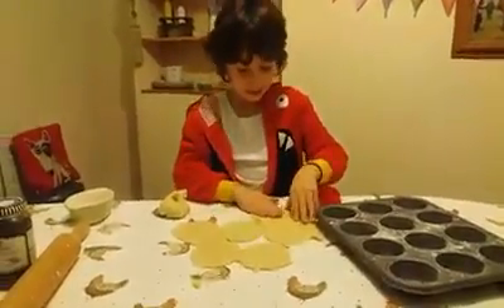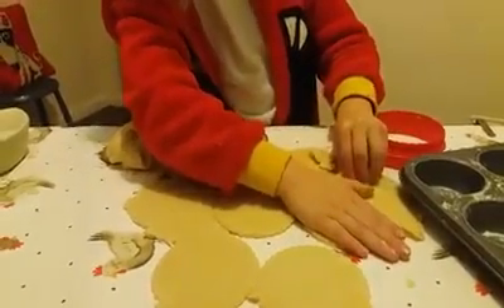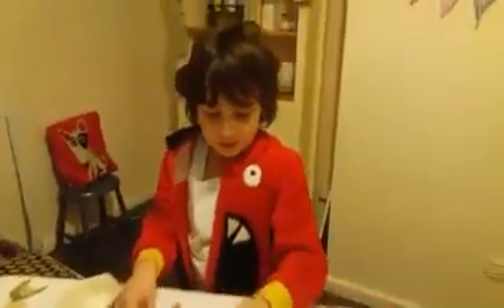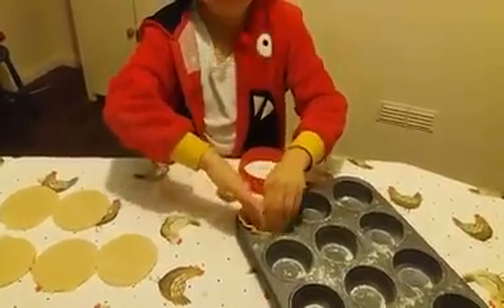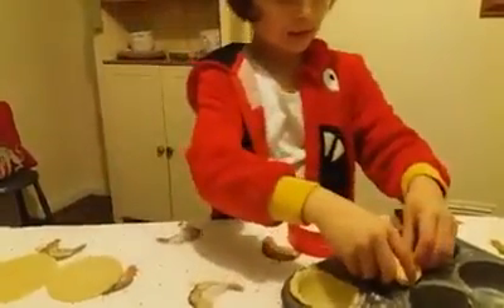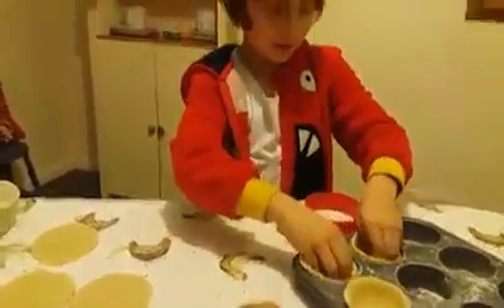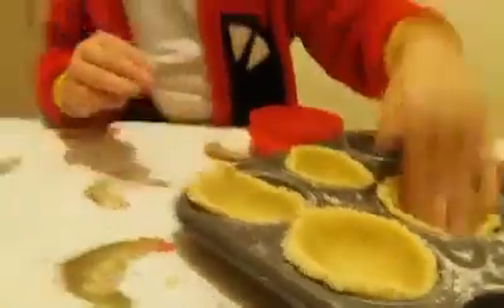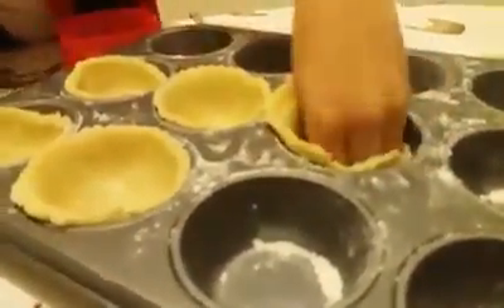Christmas mince pie! 2